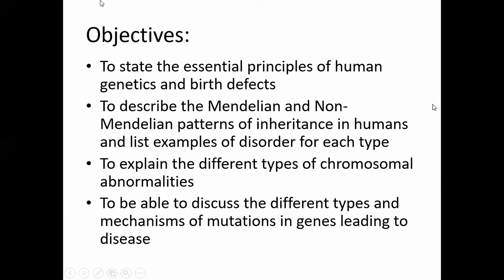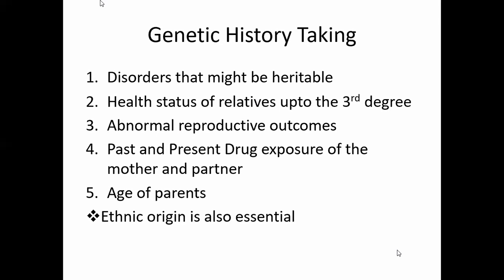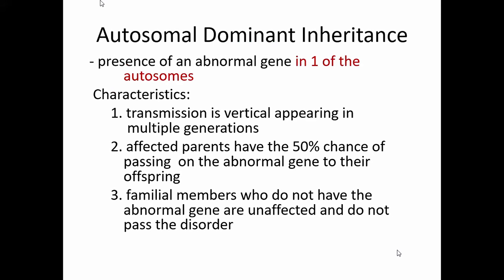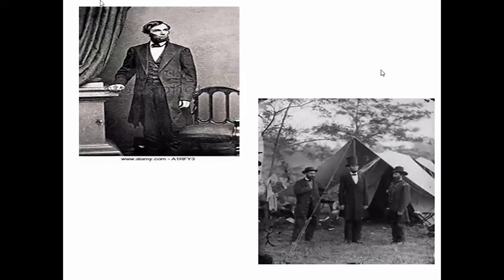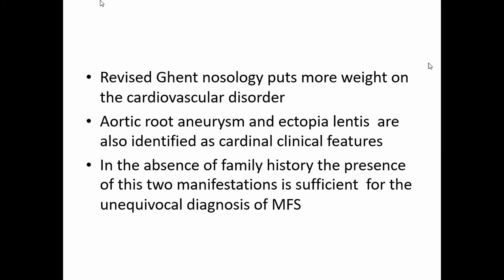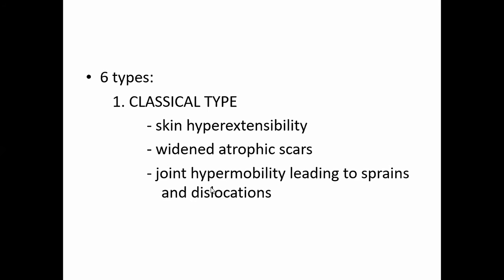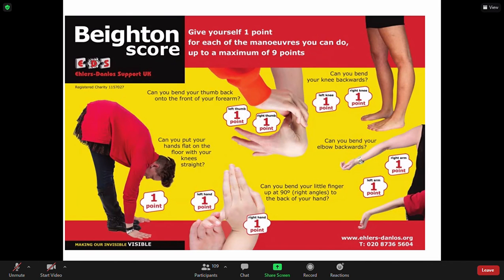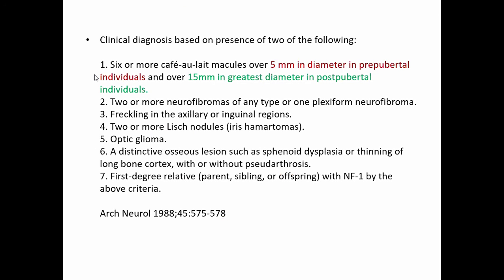Genetics Part 1